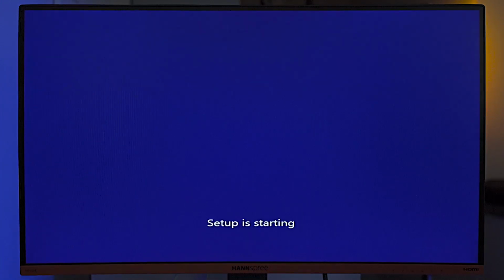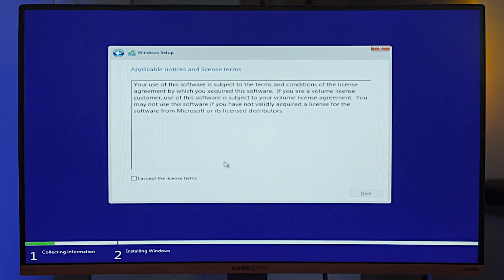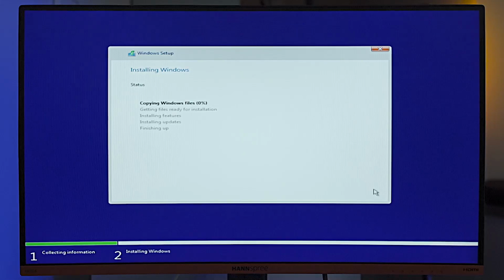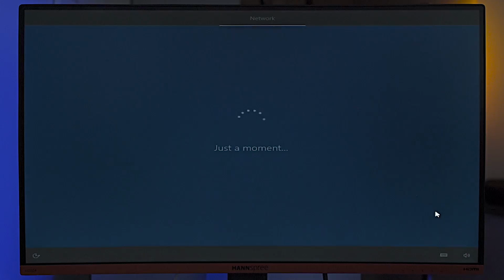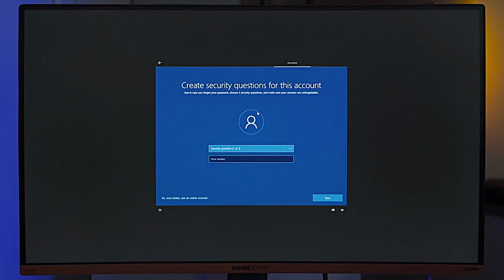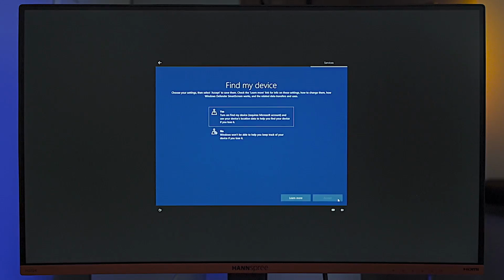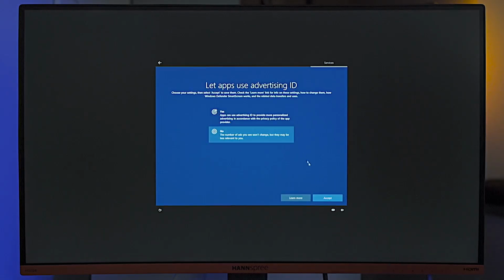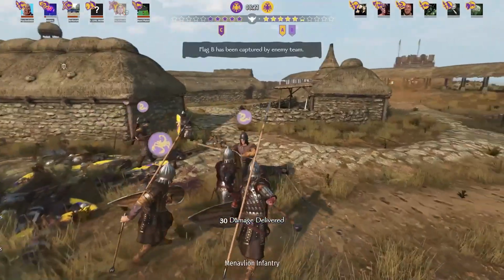Computing - Windows Setup And Account Creation